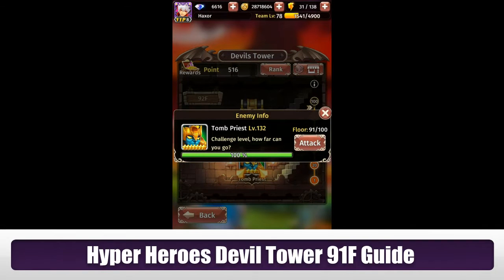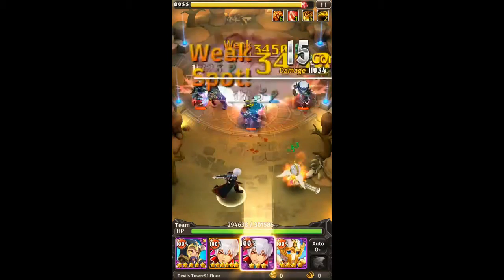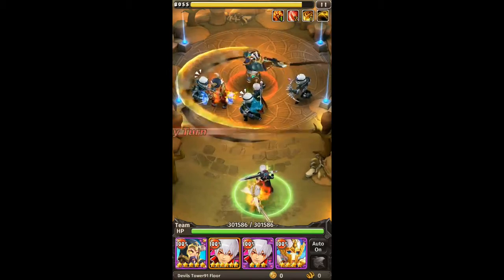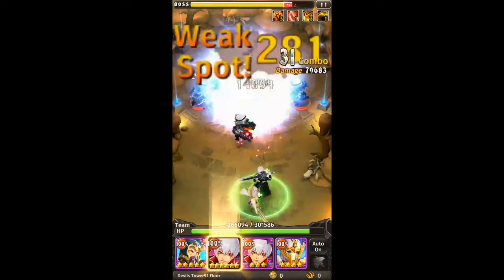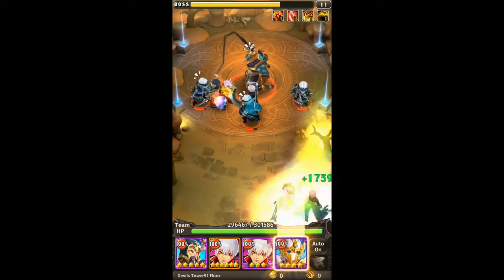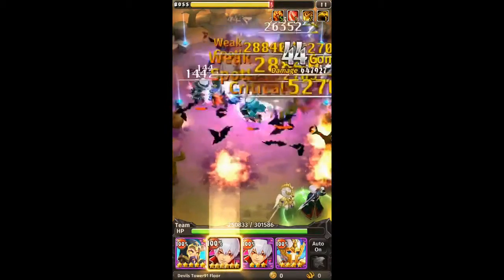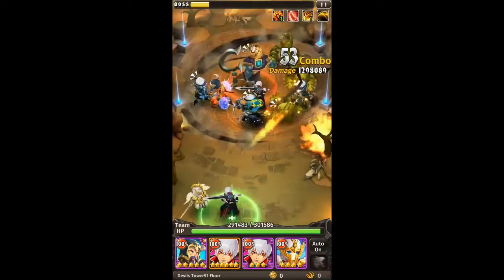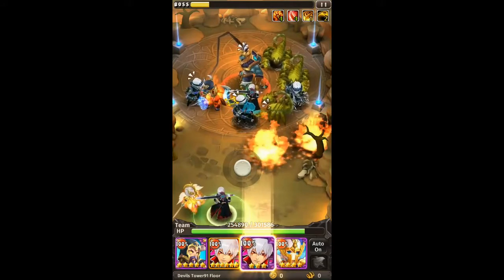Hyper Heroes Devil Tower 91F Guide (Full Version)